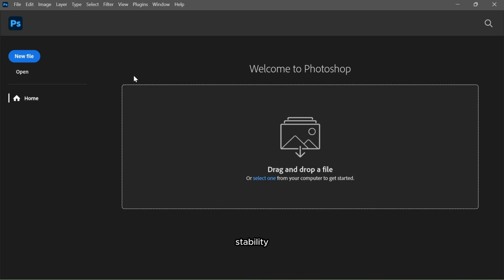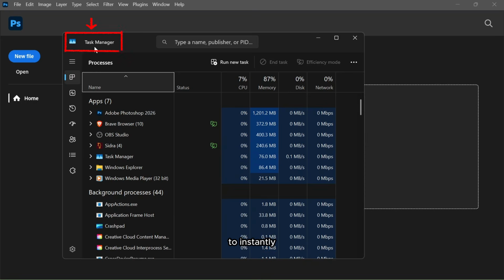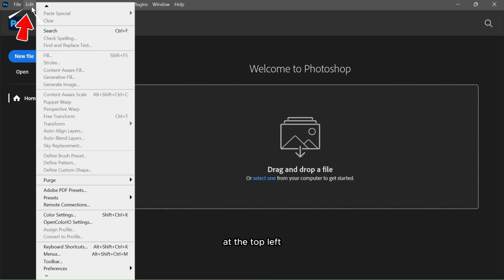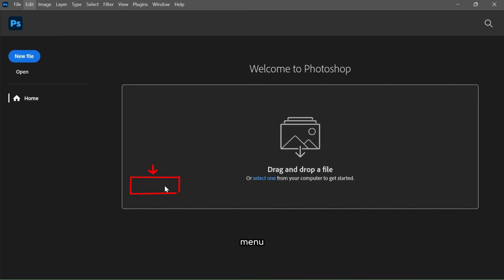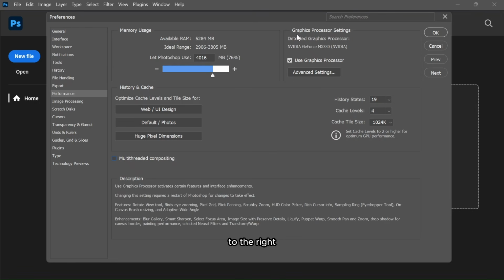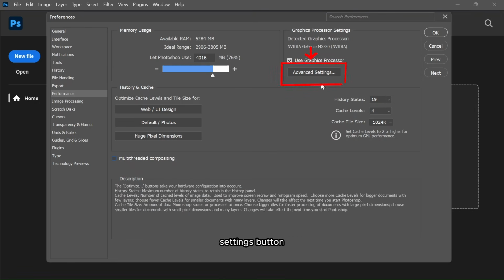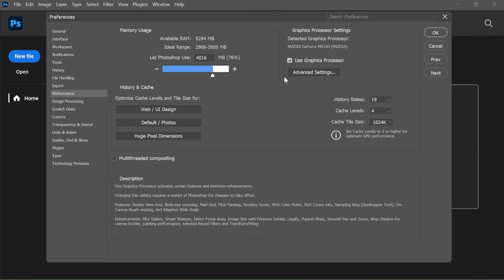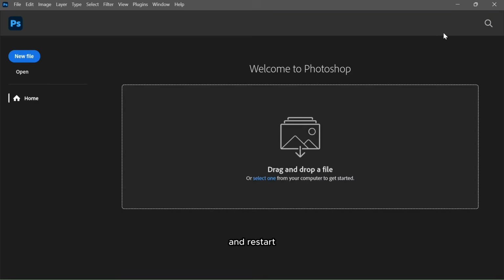How To Fix Photoshop Crashing and Freezing Instantly on Windows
Is Adobe Photoshop crashing, freezing, or becoming unresponsive on Windows? In this updated 2026 tutorial, you’ll learn how to fix sudden crashes, random freezes, and performance issues instantly so you can get back to smooth photo editing, graphic design, and digital artwork without interruptions.

Step-by-Step Guide

1. Close Adobe Photoshop completely using Task Manager.
2. Restart your Windows PC to clear temporary system conflicts.
3. Open Photoshop while holding Ctrl + Alt + Shift to reset preferences.
4. Confirm deletion of settings if prompted.
5. Go to Edit - Preferences - Performance.
6. Enable or adjust GPU acceleration settings.
7. Increase available RAM allocation for Photoshop.
8. Clear scratch disk space and ensure enough free SSD storage.
9. Update Photoshop to the latest version via Adobe Creative Cloud.
10. Update your graphics driver (NVIDIA / AMD / Intel) and restart again.

2026 Tip:
Most Photoshop crashes are caused by outdated GPU drivers, low scratch disk space, corrupted preferences, or overloaded RAM usage. Keeping your system updated and using an SSD for scratch disk can significantly reduce freezing issues.